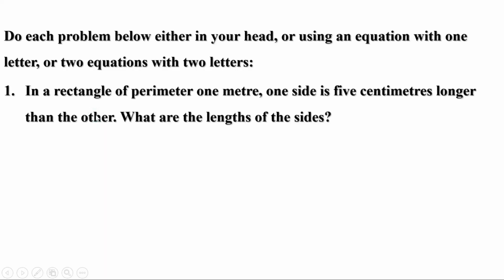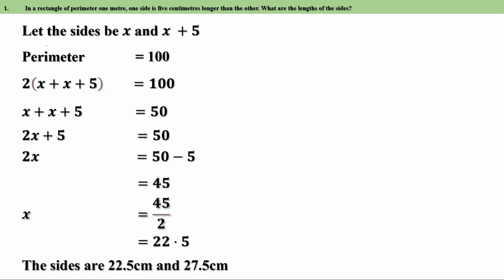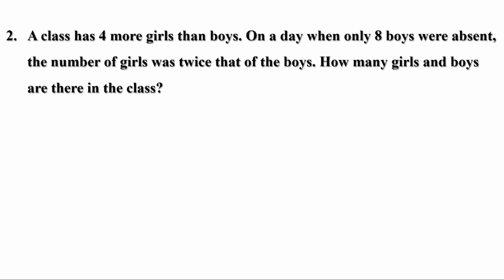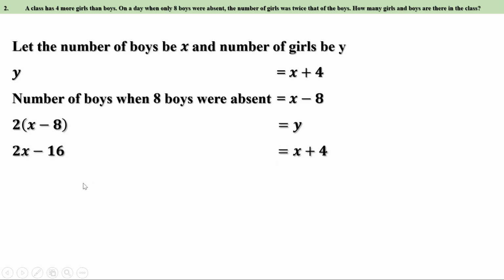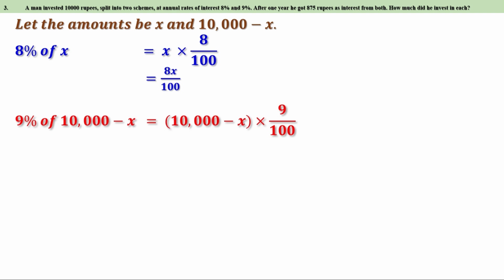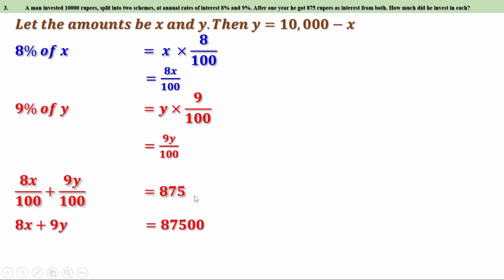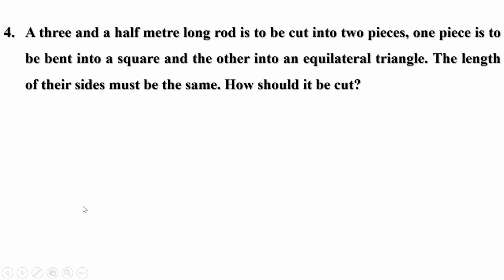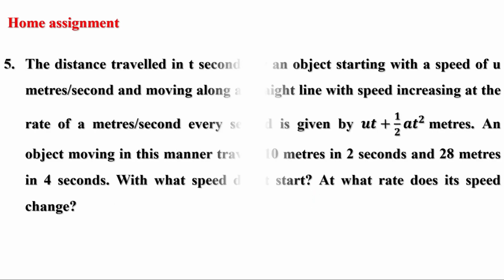Class 9 Maths Chapter 3 | Pairs Of Equations | Kerala Syllabus | SCERT | 9th Maths Chapter 3 PART 2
9th Class Maths Kerala State Syllabus
English Medium